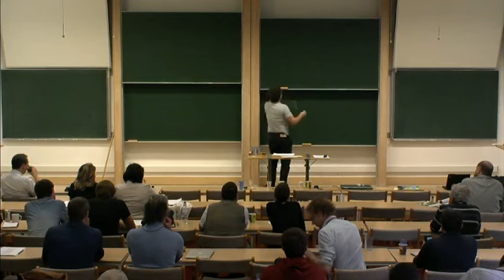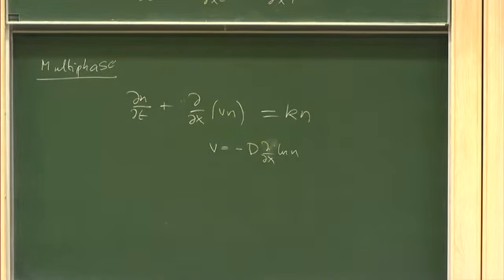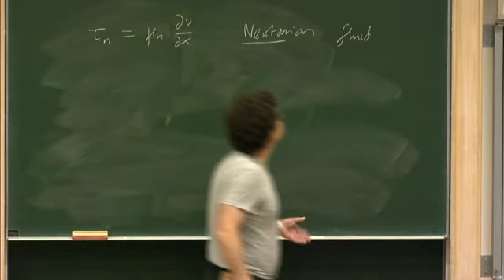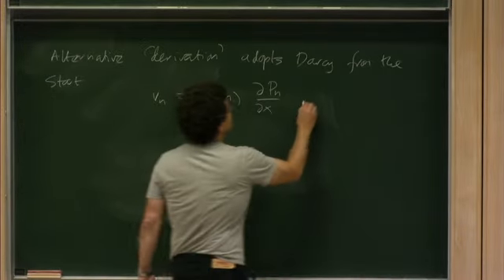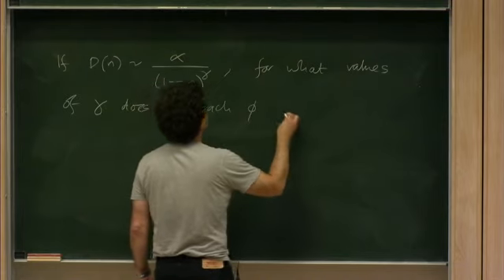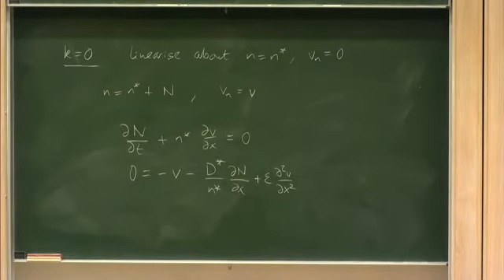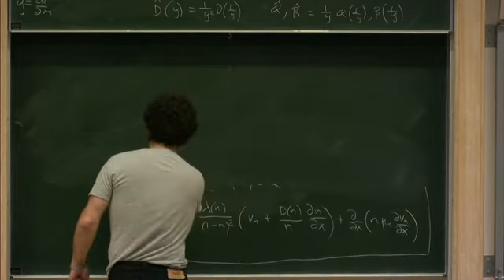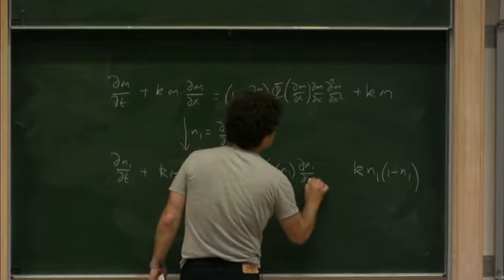Prof. John King | Multiphase modelling of cells and tissues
Title: Multiphase modelling of cells and tissues
Speaker: Professor John King (University of Nottingham)
Date: 23rd Jul 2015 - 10:45 to 12:00